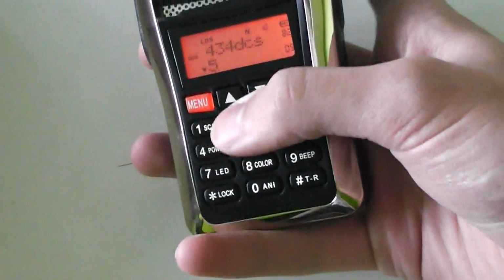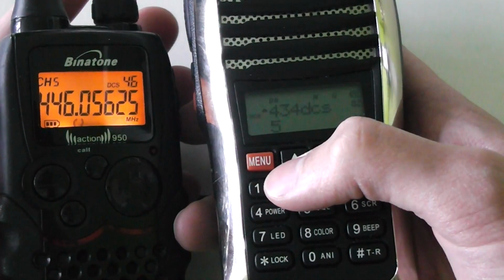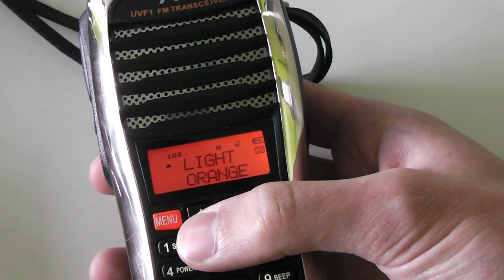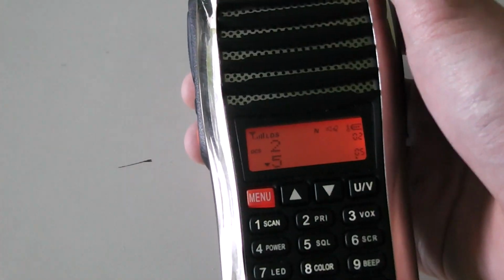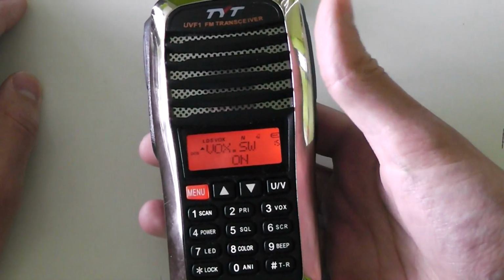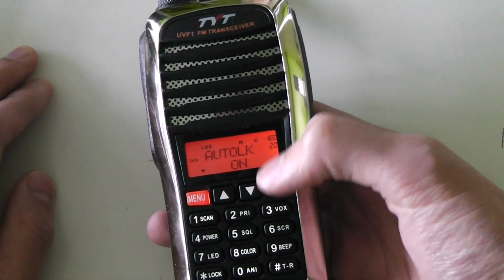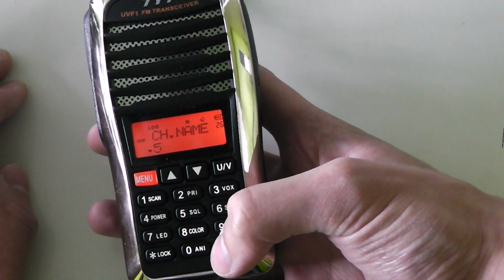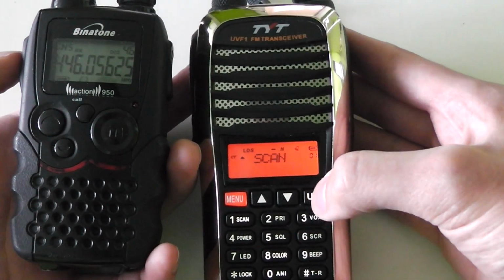TYT UVF1 looking through all the menu options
A detailed video on all of the menu options you can change on the TYT TH-UVF1.